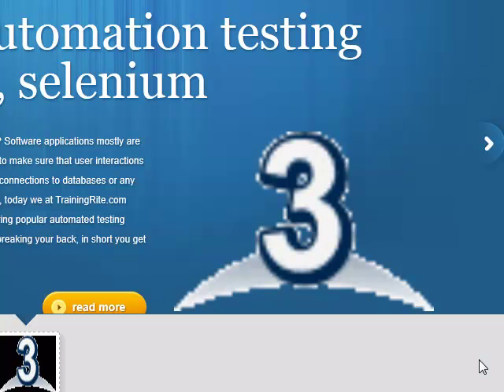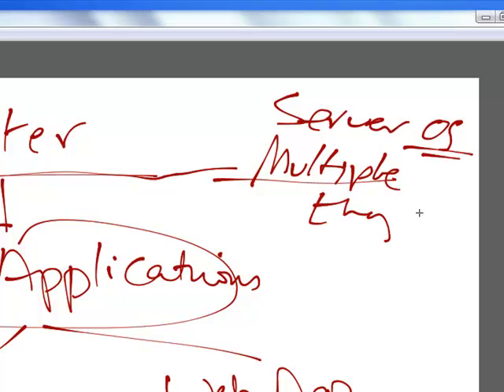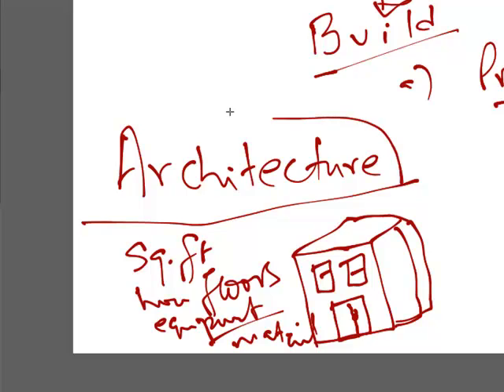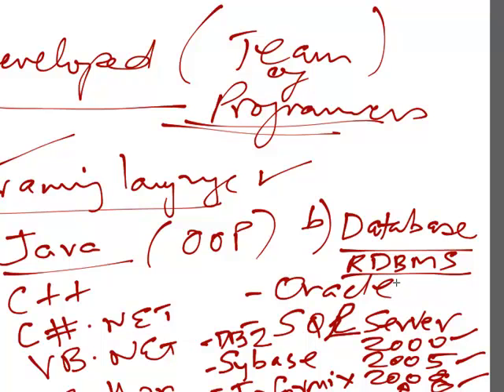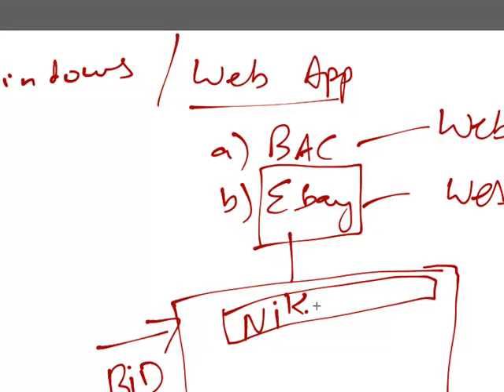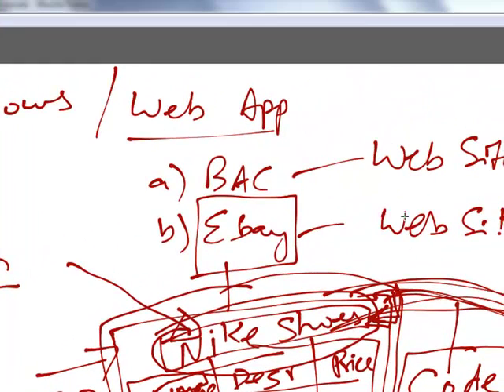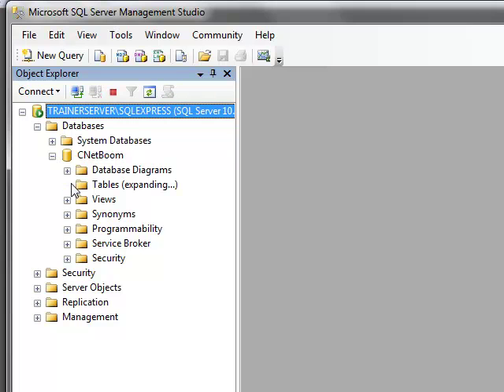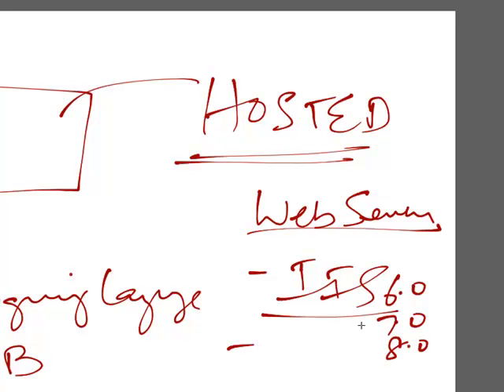I am a manual tester, Do I need to know Software Architecture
I'm in Manual Testing, should I care about Operating systems, Databases, SQL Queries,  IIS, Web Server